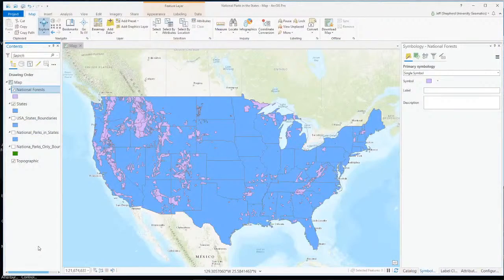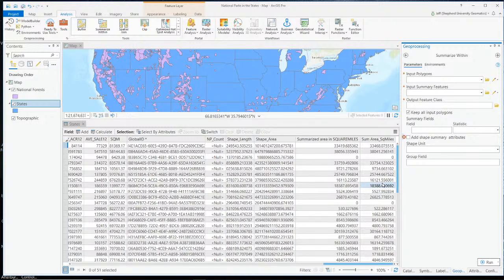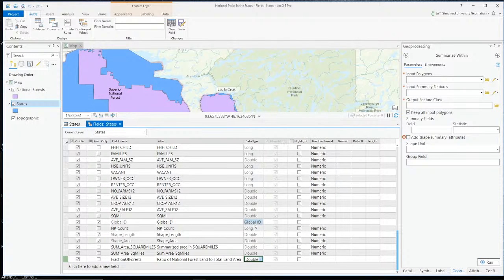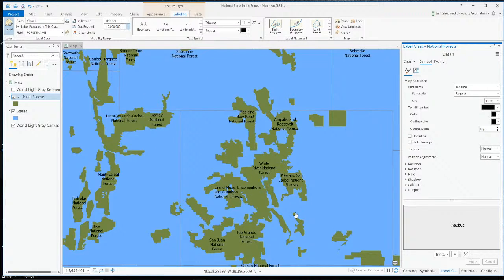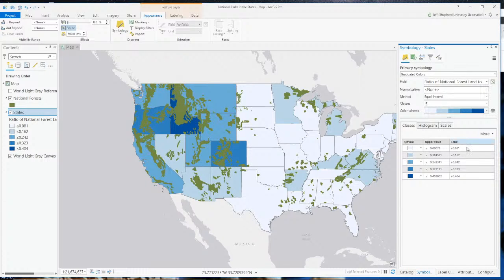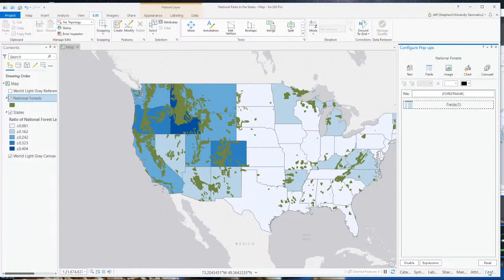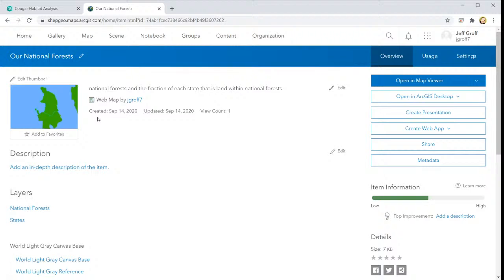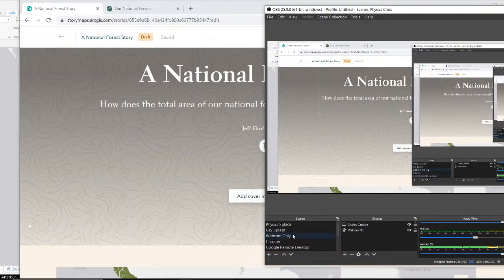ENVS 390 - Summarize Within National Forests Part 2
a closer look at the results of summarize within and intro to geodatabase construction and feature editing